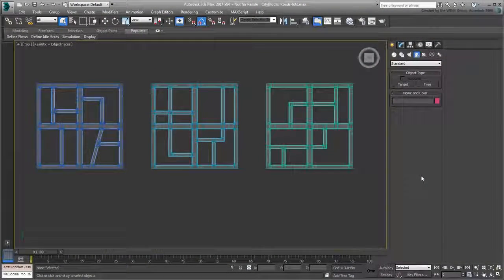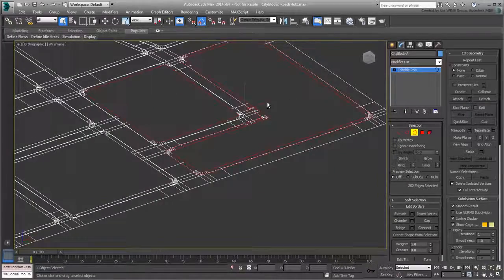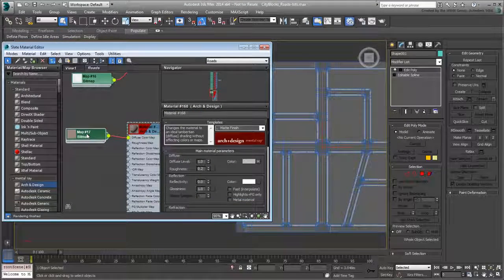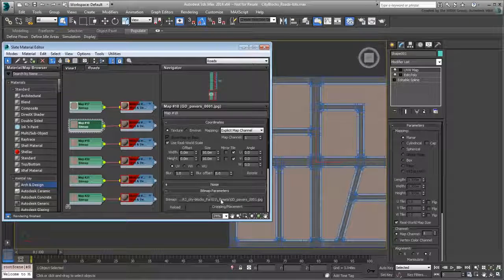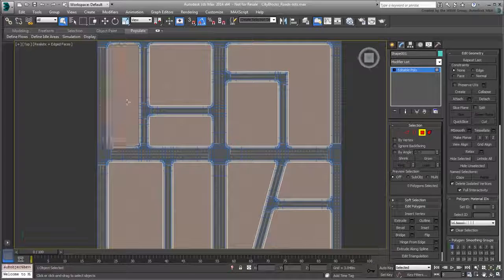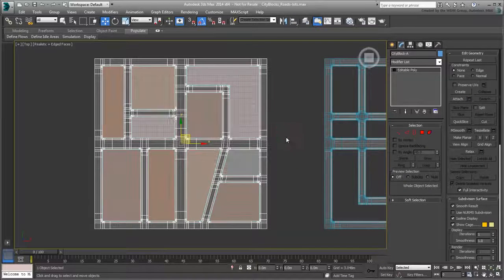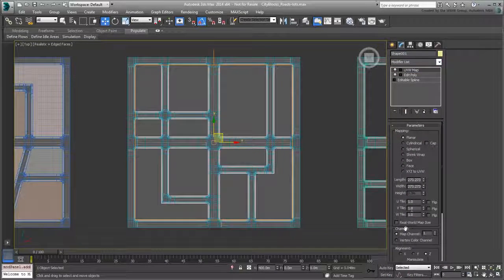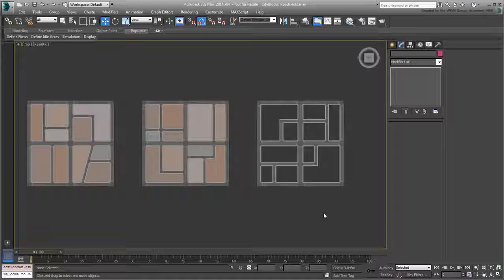CGI 3D Tutorials : 3ds Max Creating City Blocks Part 11 Building Lots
In this movie, you use the sidewalks you created in the last movie to extract surfaces for building lots. You will also treat the building lots so that they have different textures to introduce more variety.